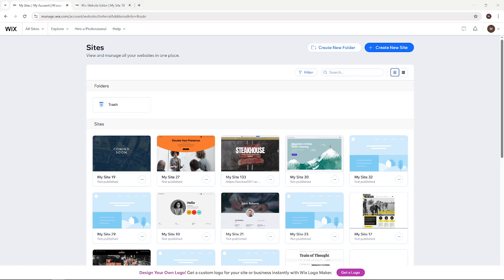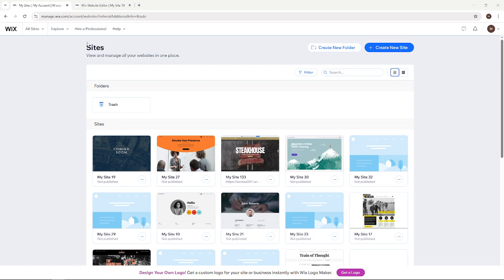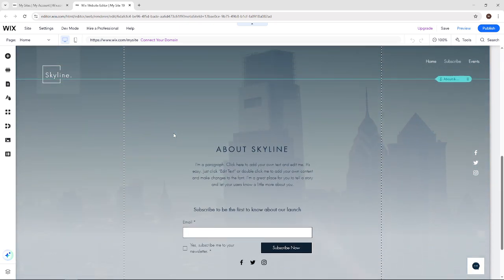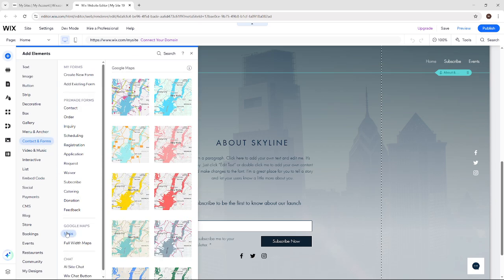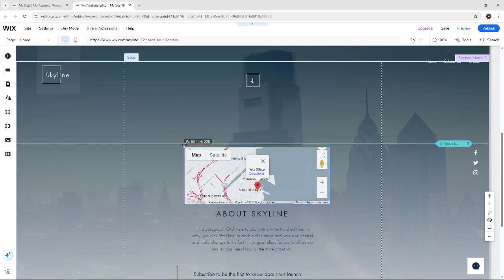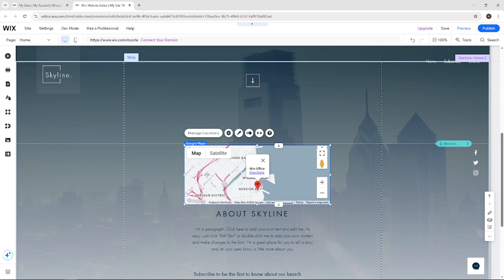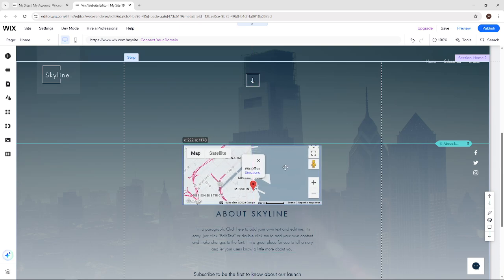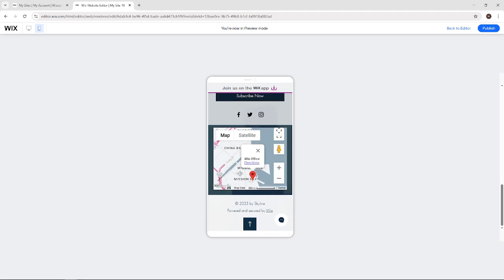How To Add Google Maps To Wix Website [Local Business]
In this tutorial, you’ll learn how to embed interactive maps inside Wix so customers can easily find your store or office. Clear location details improve trust, boost walk-ins, and help local SEO rankings.

🔹 What You’ll Learn:

How To Add A Map Element To Any Wix Page

How To Connect Your Exact Business Address

How To Enable Directions And Tap To Navigate Features

How To Customize Zoom Levels And Map Styles

How To Add Multiple Locations For Franchises Or Branches

How To Improve Local Search Visibility With Accurate Info

How To Optimize Maps For Mobile Users

How To Place Maps Strategically For Maximum Visibility

💡 Pro Tip: Add your map near the footer and contact section so users naturally see it when looking for directions.

By the end of this video, you’ll help customers find you faster and increase in-person visits without extra marketing.